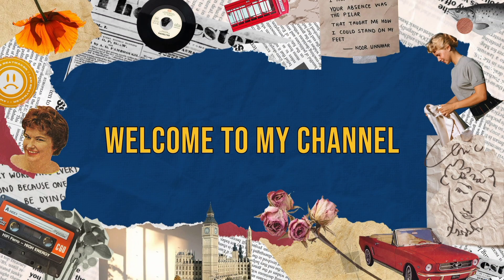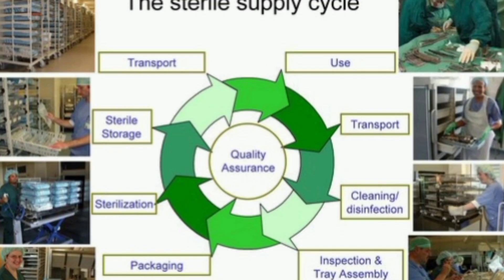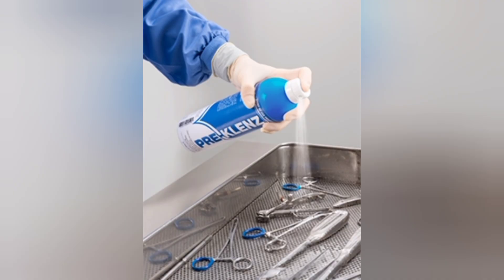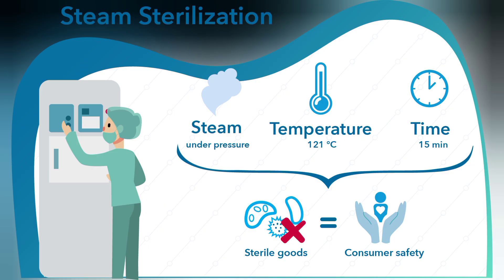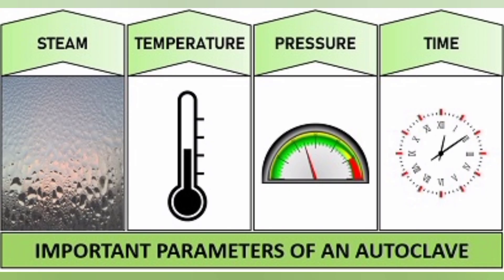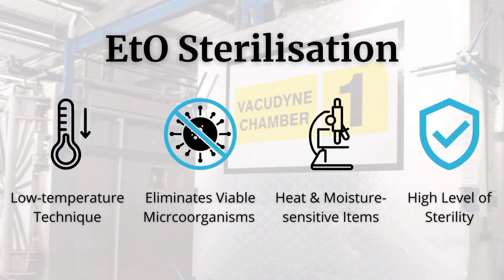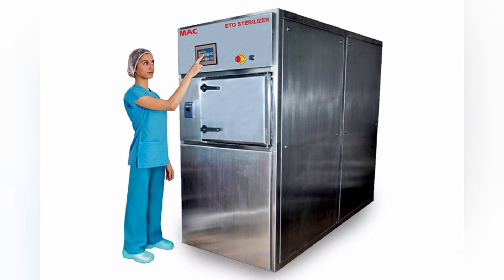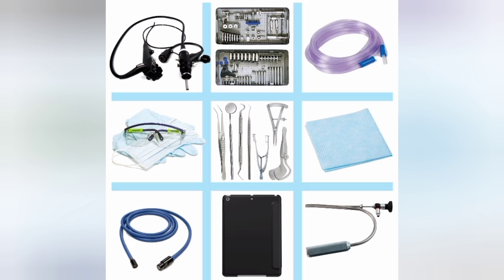Central sterile supply department/ CSSD/ types of sterilization and equipments used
cssd is a dept where disinfection and sterilization of medical goods are done. there are equipments involved with process of disinfection and sterilization are described in video. for more biomedical videos visit channel # biomed@prachi